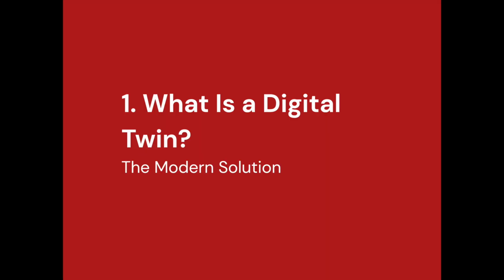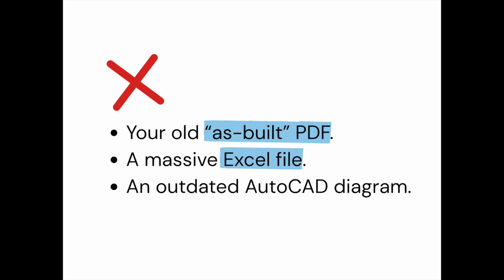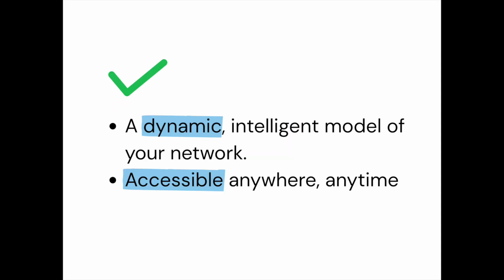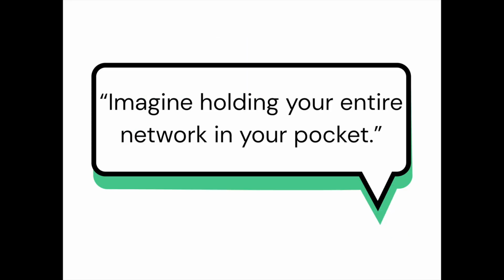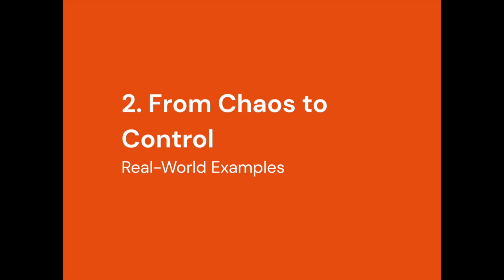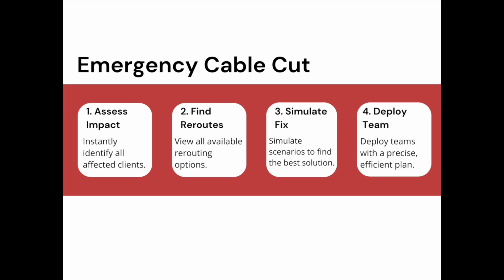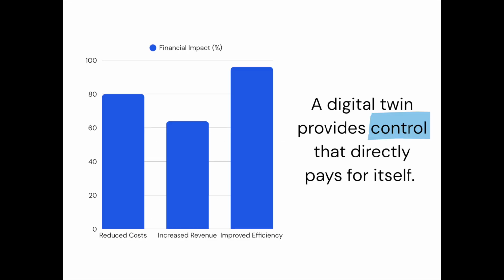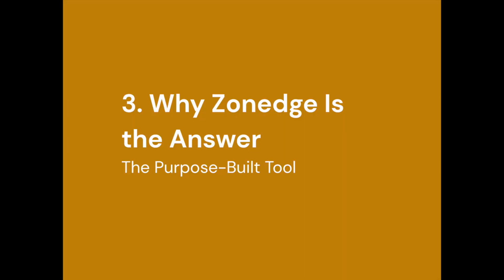Your Network Deserves Better: A Digital Twin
🚀 End the chaos! Discover how to transform your fiber optic network with a digital twin
Tired of juggling dusty paper plans, endless Excel spreadsheets, and AutoCAD drawings from another era? This video is for you!
Discover how Zonedge transforms telecom network management through digital twin technology - more than just software, it's a complete transformation of how you work.
🎯 What you'll learn:
✅ Why your current tools can't keep up with today's challenges
✅ How a digital twin transforms chaos into proactive control
✅ Real-world examples: from emergency management to daily optimization
✅ Direct financial impact on your operations
✅ How Zonedge can create your digital twin in just weeks
💡 Why choose Zonedge?
For over 15 years, Zonedge has specialized exclusively in fiber optic networks across Canada. We transform your scattered data into a unified ecosystem accessible everywhere:

Zonedge GIS for deep analysis
Zonedge Web for quick access
Zonedge Terrain for real-time field updates